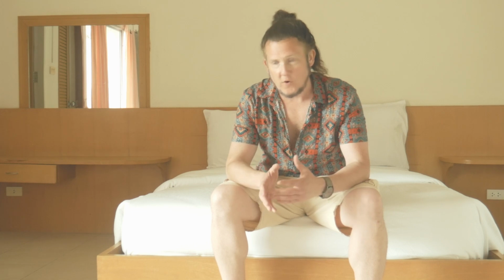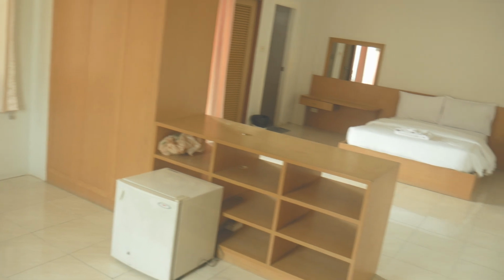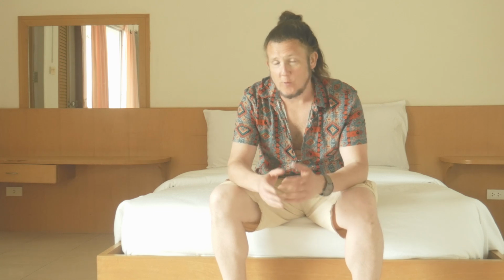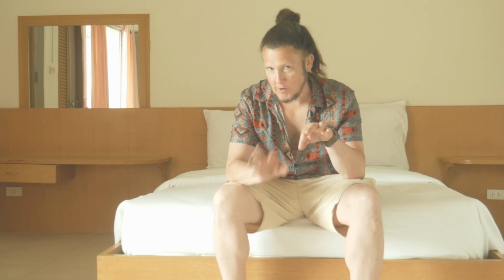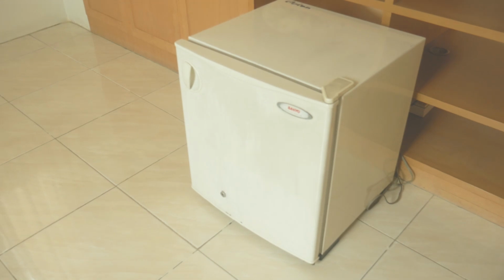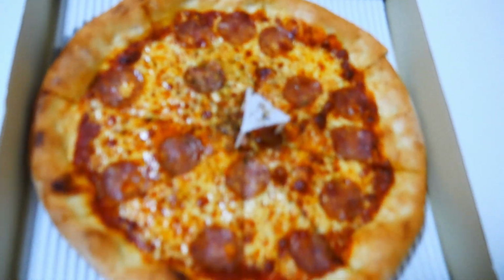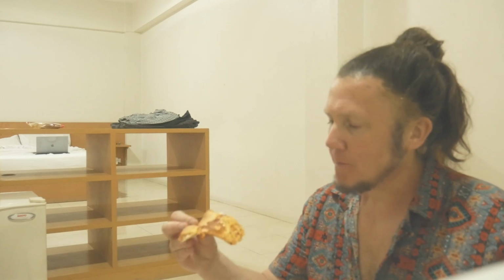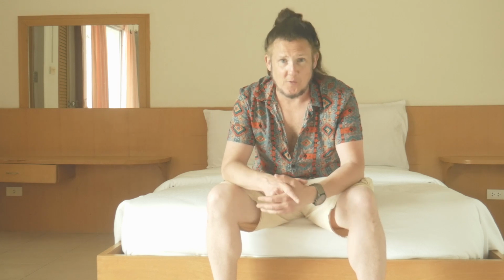Crazy CHEAP BANGKOK Airport Hotel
Today is my last in Thailand for this visit and I wanted to show you the X GO INN SUVARNABHUMI which is a brilliant budget hotel with great value facilities only a few mins drive from the international terminal

I am NOT a videographer, photographer or video editor so please don't judge the video quality
I simply have a passion for all things Food, Travel, Music and Love.

Ross Young, FoodTravelMusicLove

All Music and lyrics by and copyright Ross Young and Holland Road Studio